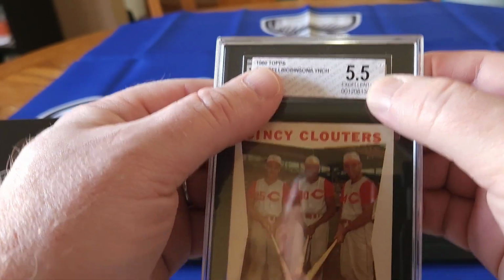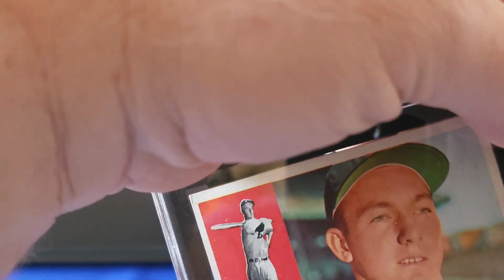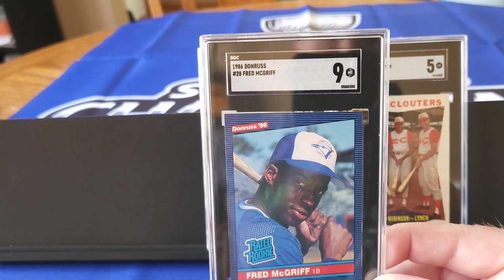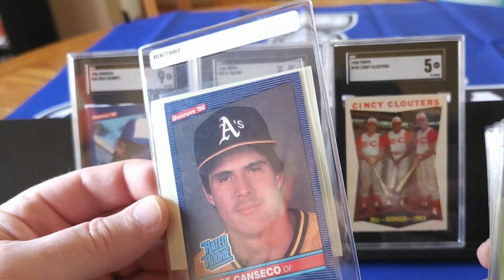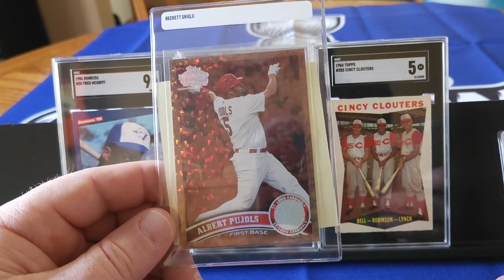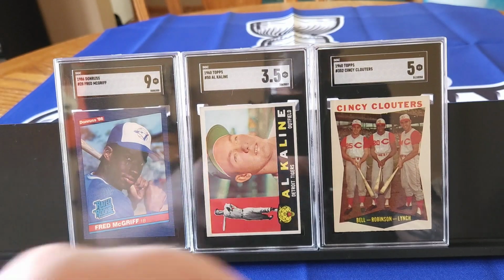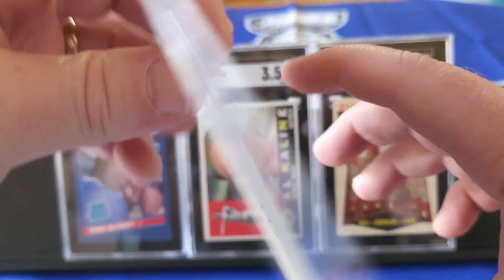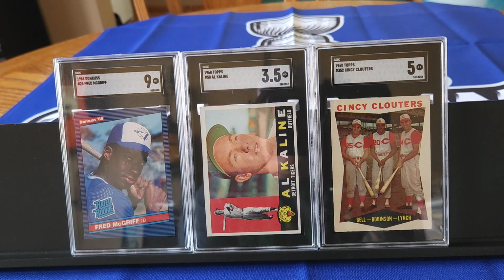SGC reveal. Win, Lose, or Draw Edition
3 cards returned from a recent SGC submission. 2 were cracked out of BVG holders for my 1960 topps set.